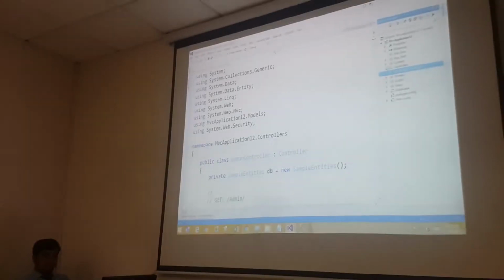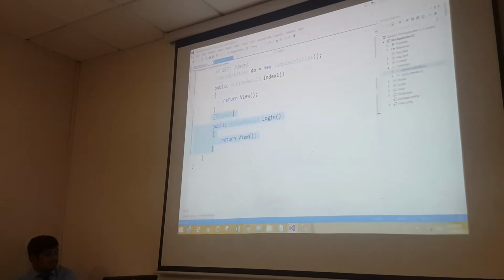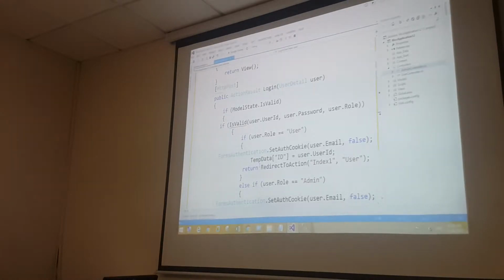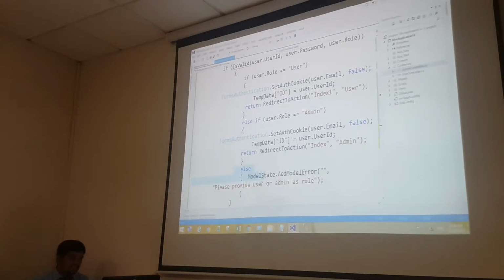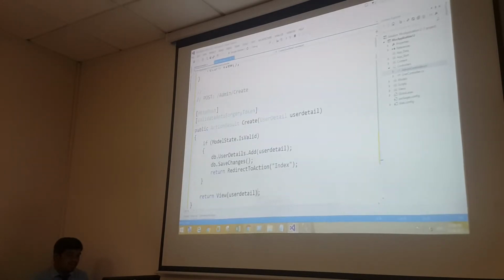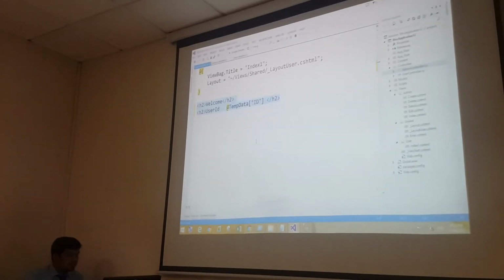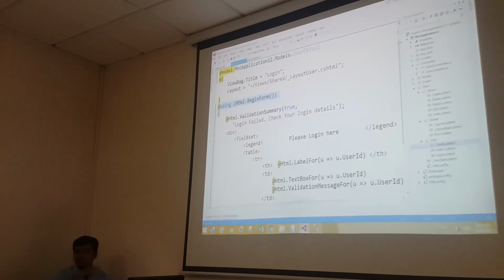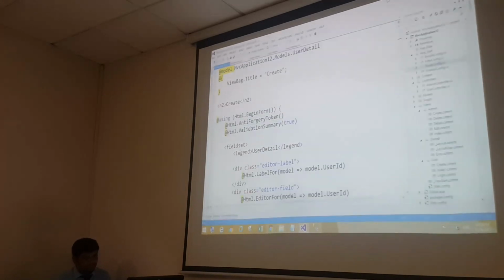ASP.NET MVC | Authentication and Authorization | Day 13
By : Prashanth | Aptech Qatar